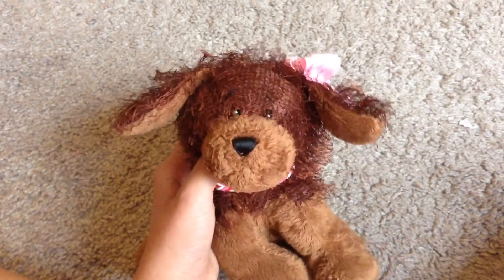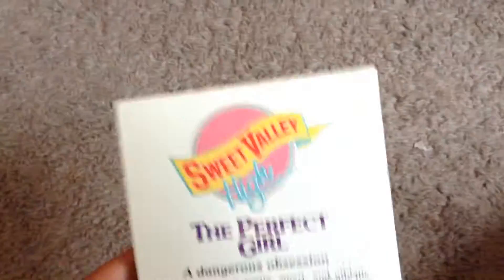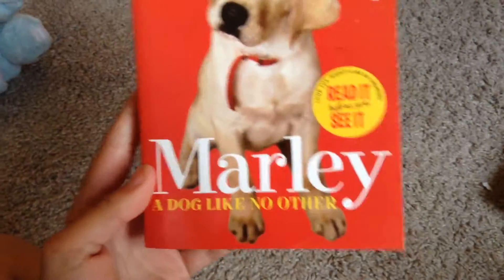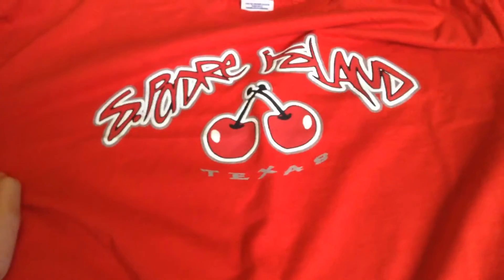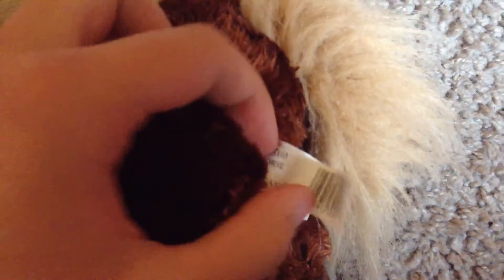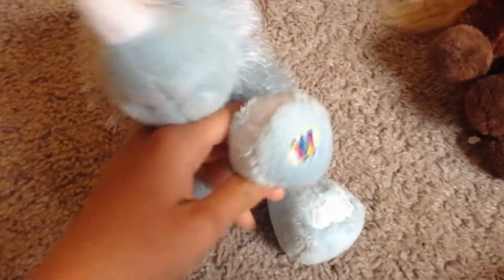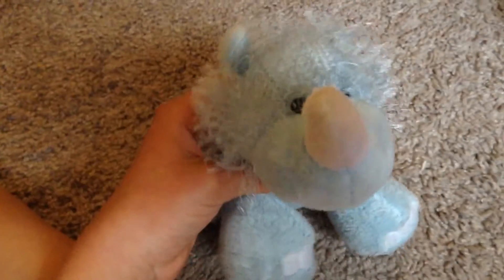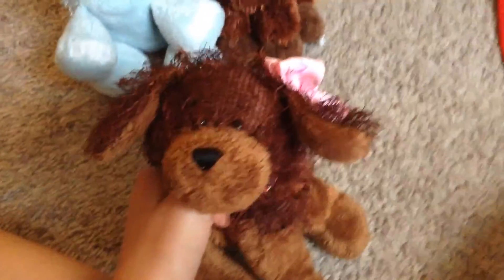New Webkinz from Goodwill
I can't wait to move to Texas in June!!!